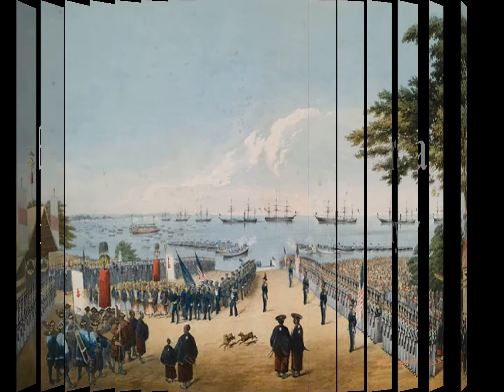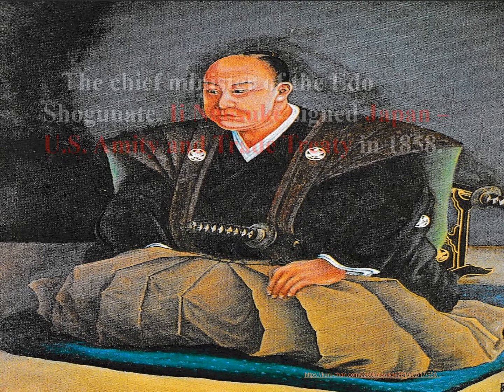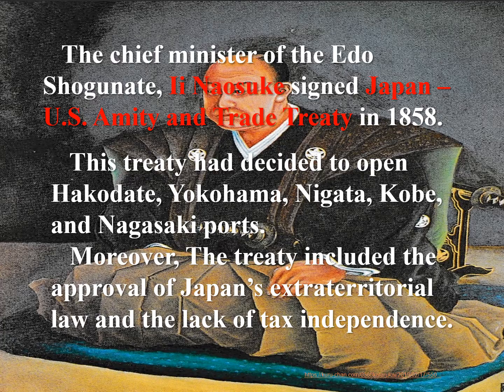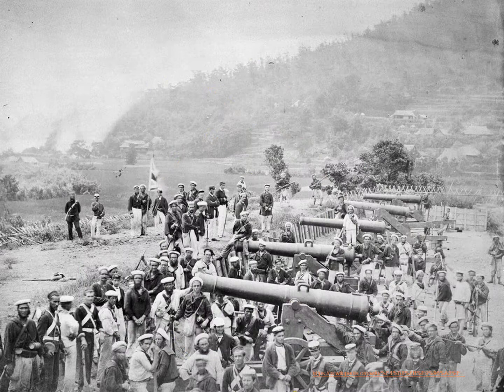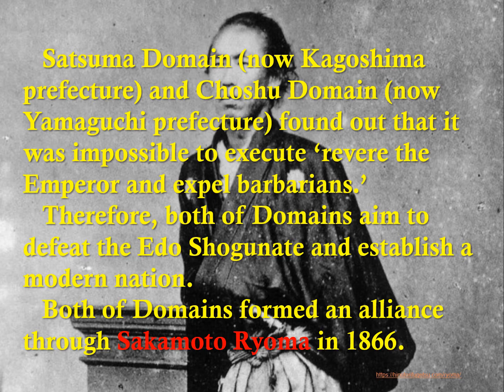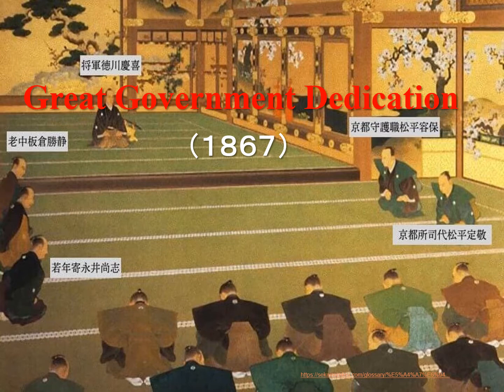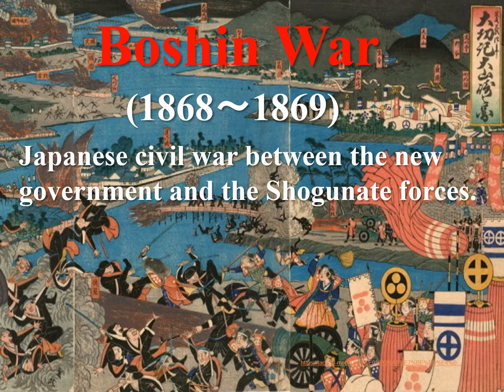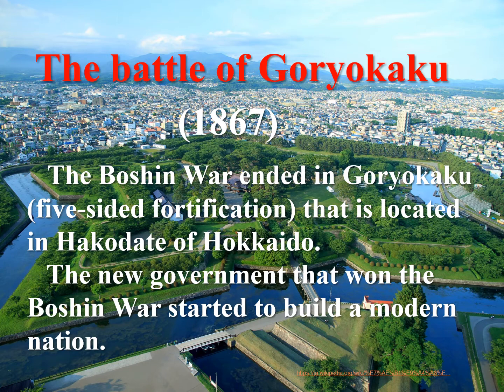End of the Edo Era ～History Lovers No,57～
Satsuma Domain and Choshu Domain aimed to defeat the Edo Shogunate to build a modern nation in the end of the Edo Era.